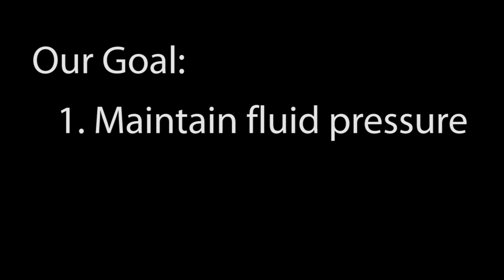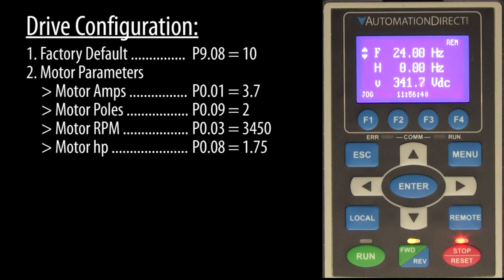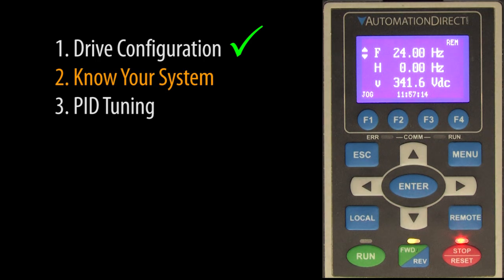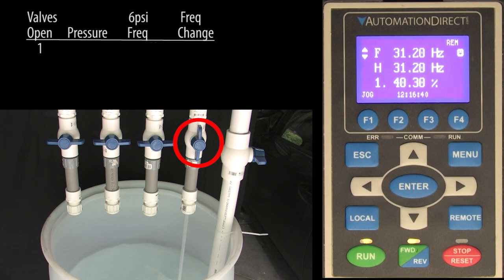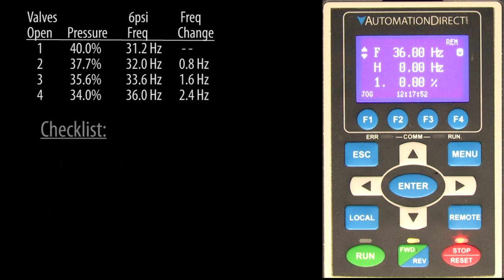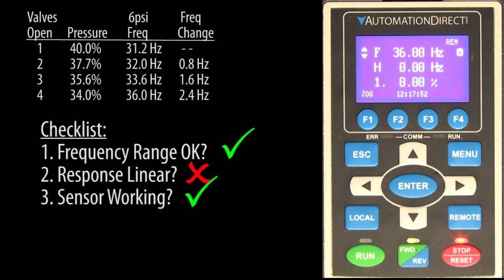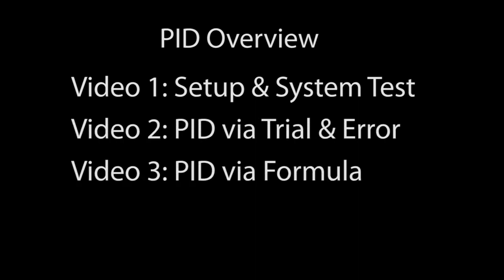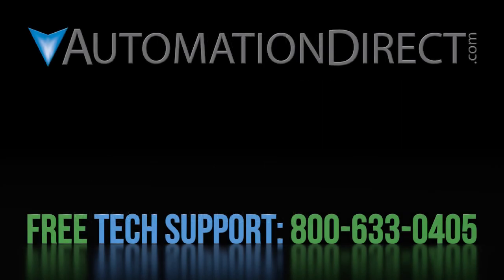DURApulse GS4 VFD PID Controller Tutorial: Part 1 of 4 from AutomationDirect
Learn how to setup and tune a PID controller loop in a GS4 Variable Frequency Drive (VFD). Part 1: Setup and System Test  Part 2: Sensor signal filtering and Trial and Error tuning Part 3: System Linearization and Formula method for tuning Part 4: Loose ends - where we back up and cover things we glossed over in the previous three videos.